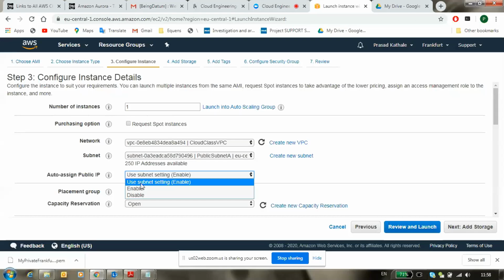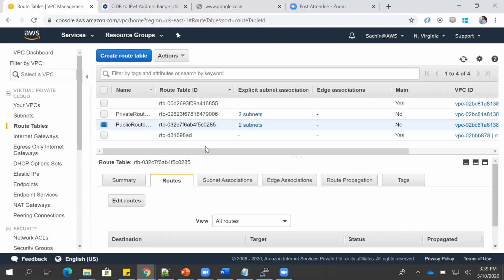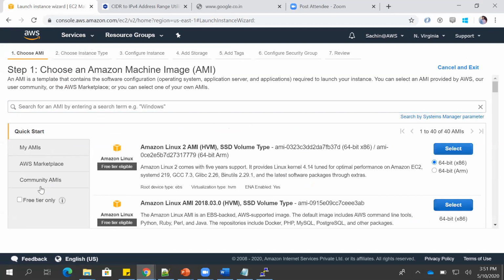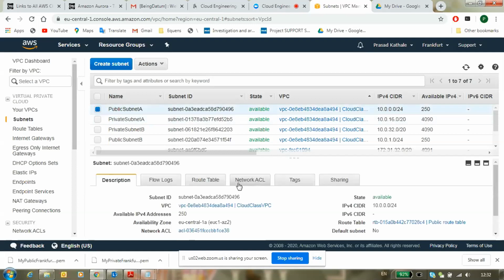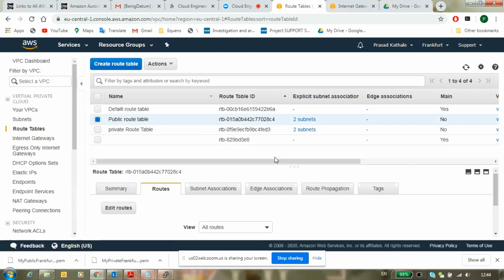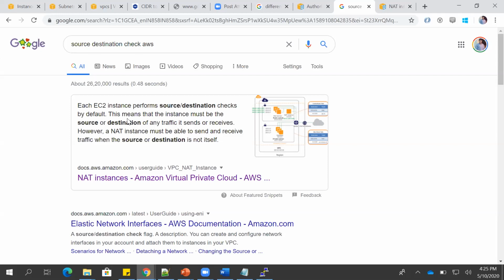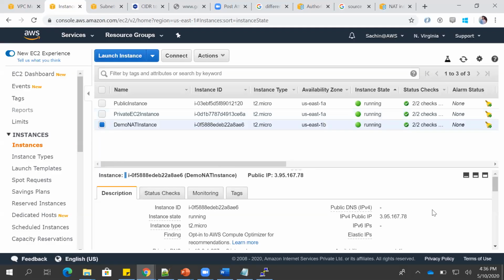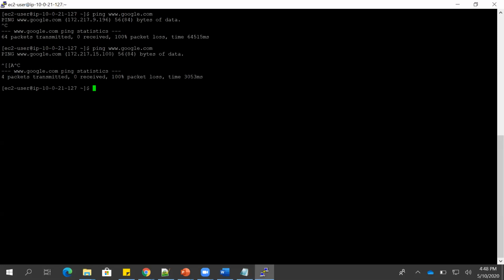AWS VPC - 2